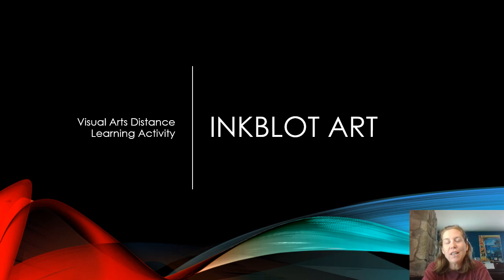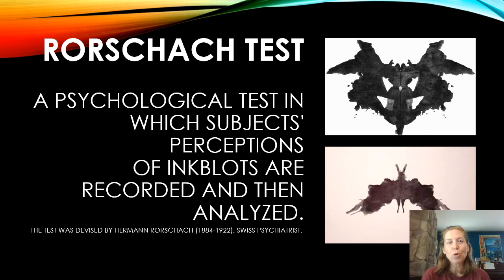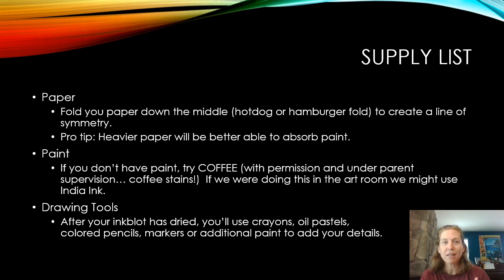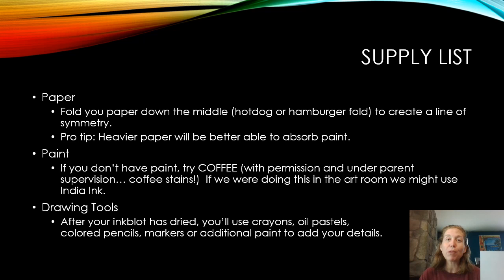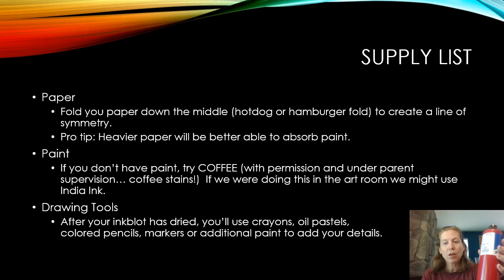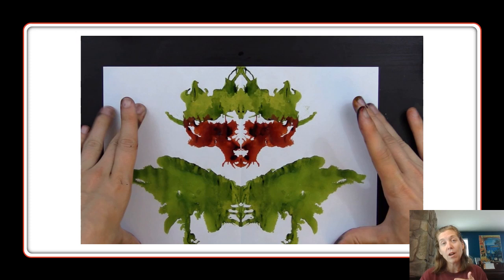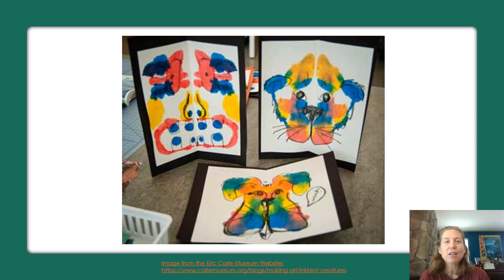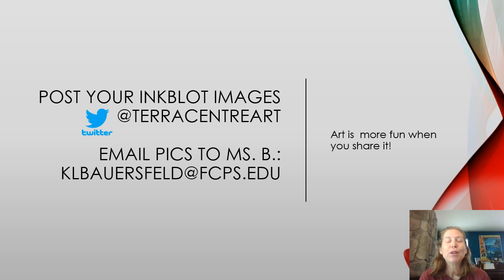Inkblot Art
Created in spring 2020 as part of Terra Centre Elementary's distance learning initiative.